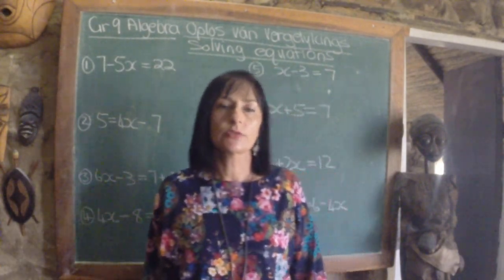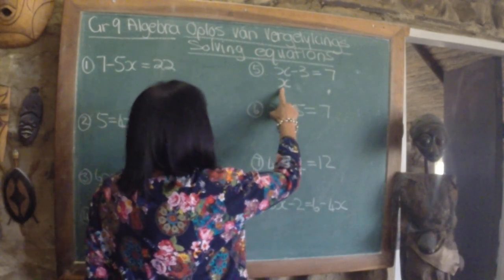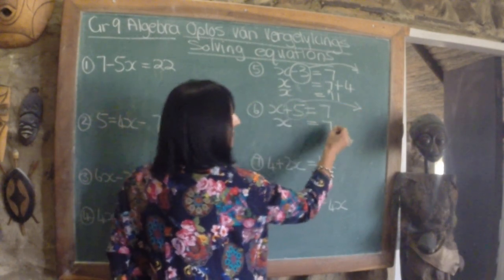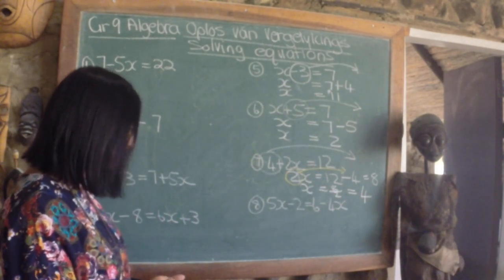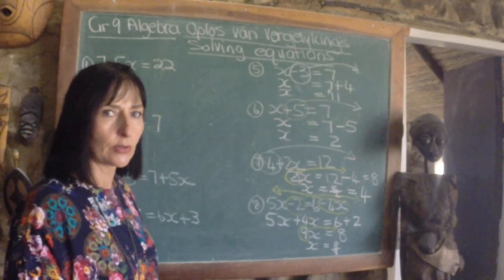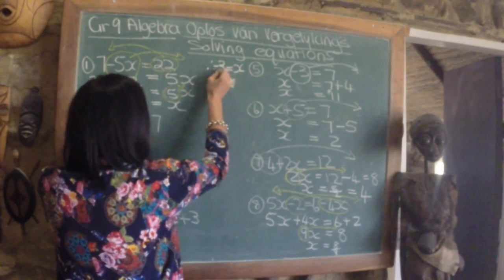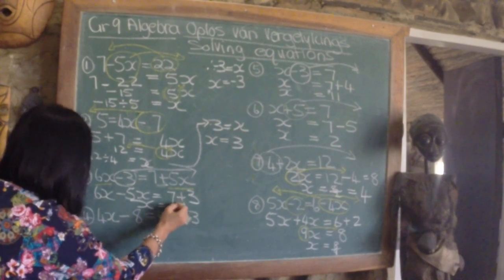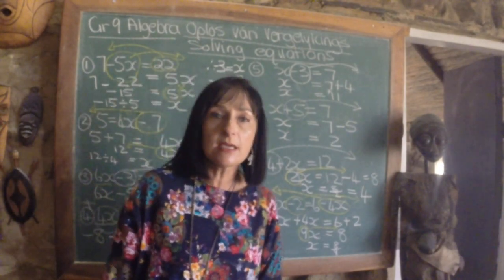Gr 9 Algebra Oplos van Vergelykings / Solving of Equations